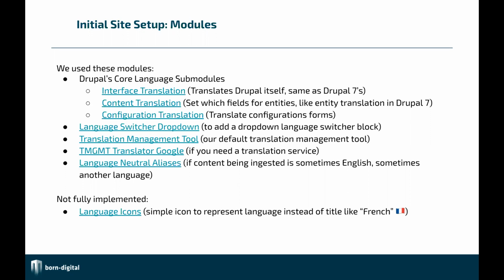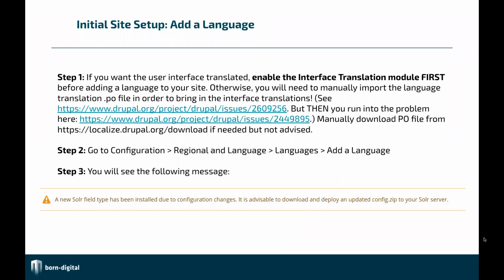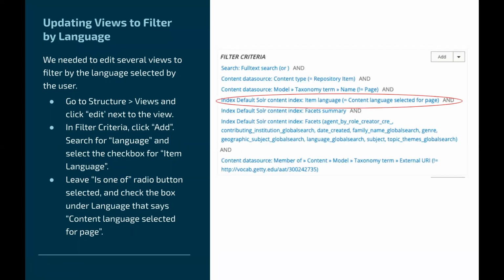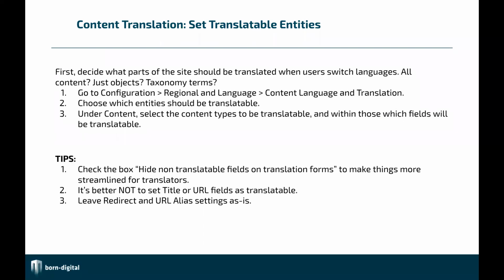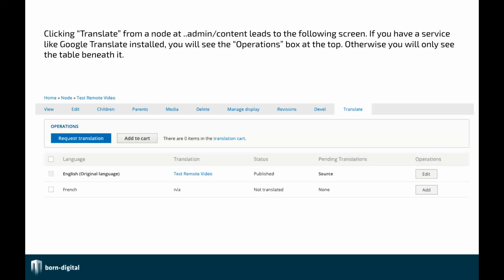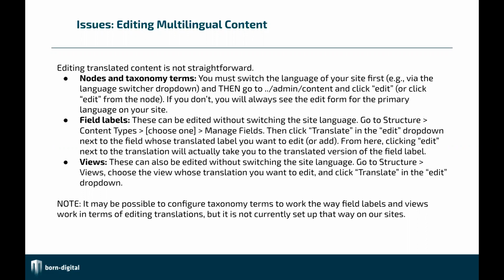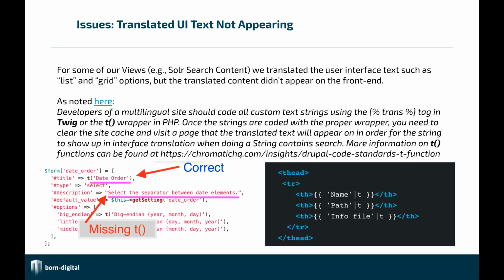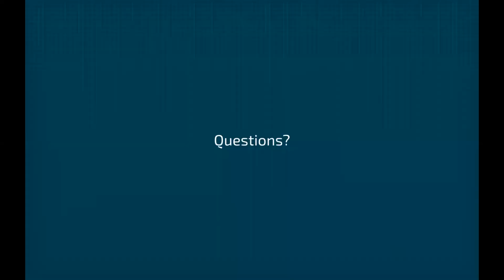Building Multilingual Sites in Islandora 8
Welcome to the August edition of the Summer of Islandora. The Summer of Islandora is a series of specially themed Open Meetings aimed at exploring and educating users on all things Islandora.

Title: Building Multilingual Sites in Islandora 8
Presenters: Dara Virks and Don Richards, Born Digital